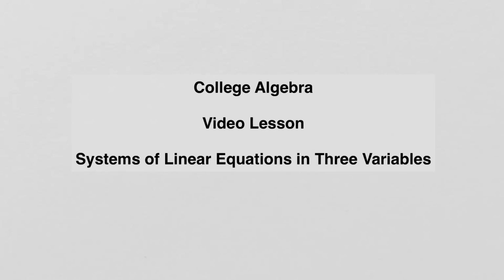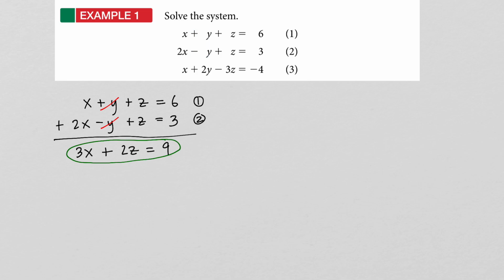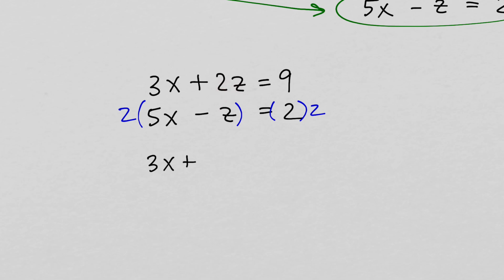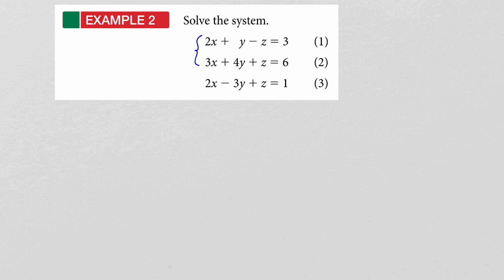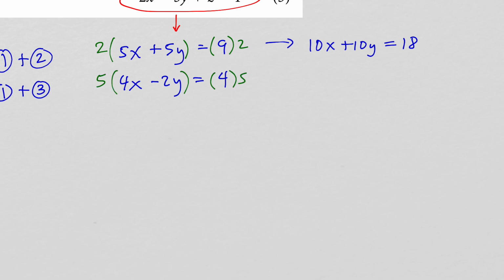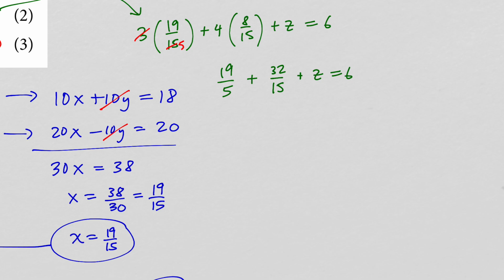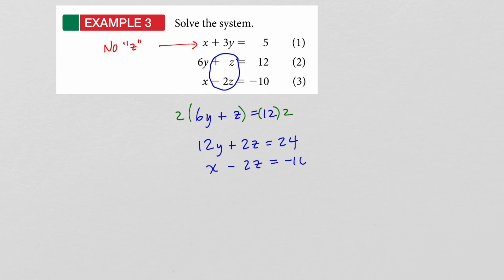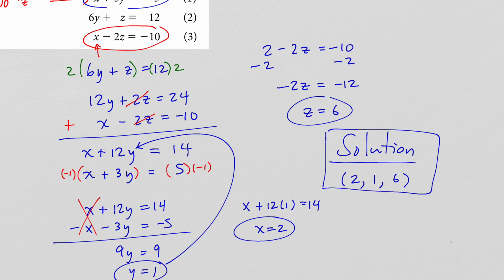7.2 Systems of Linear Equations in Three Variables